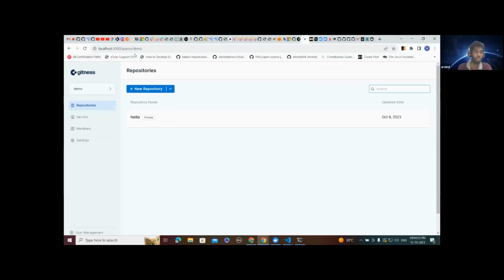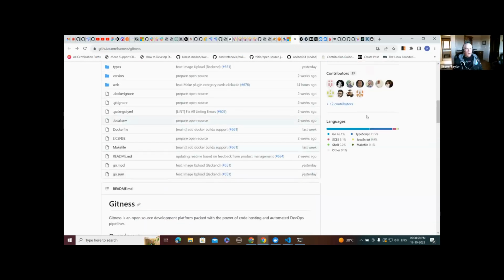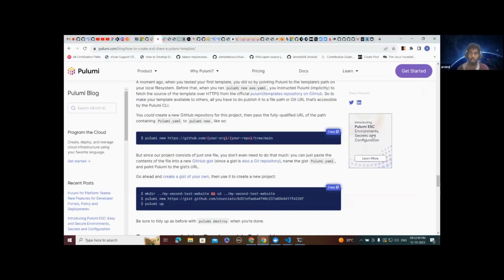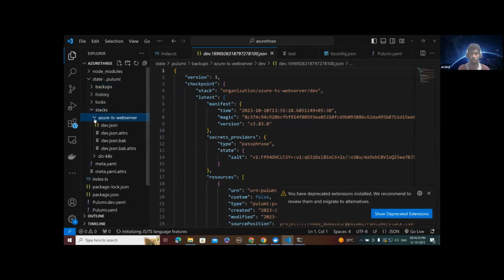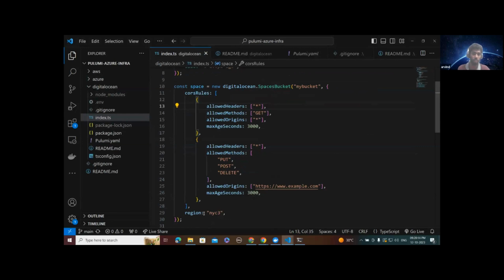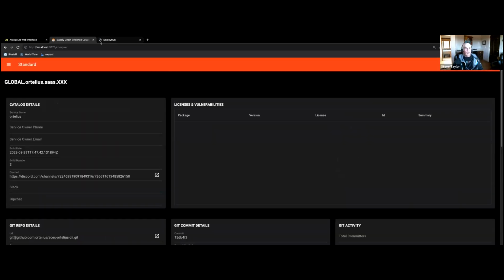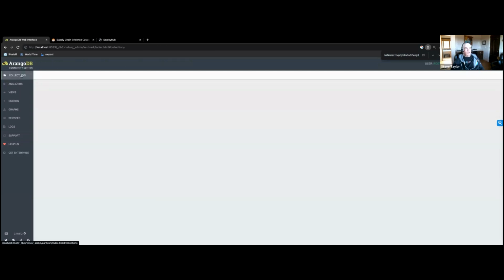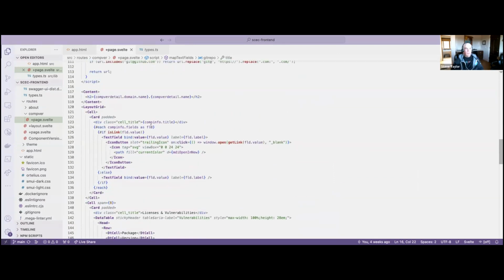Oct 12, 2023 - Ortelius Architecture Meeting